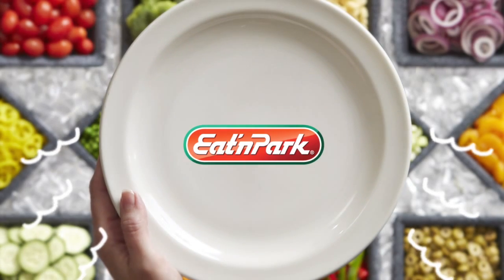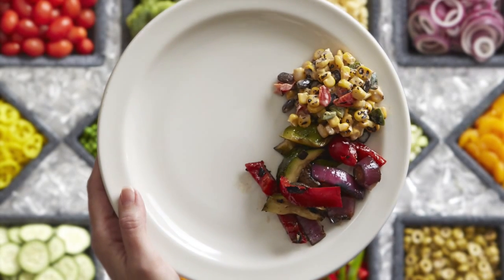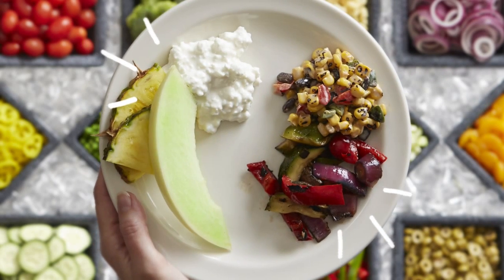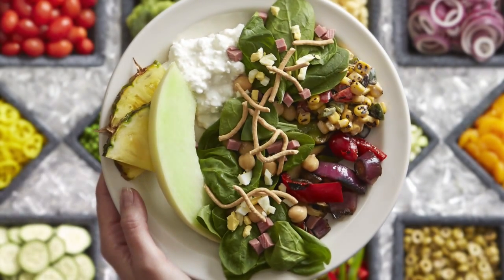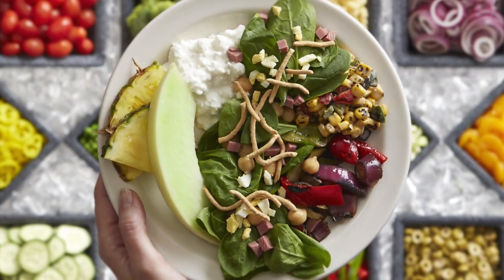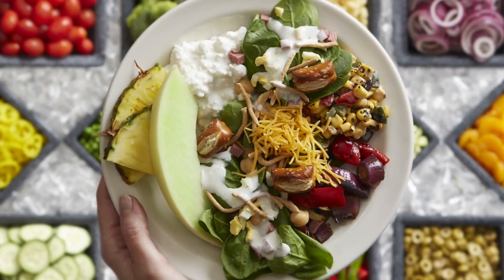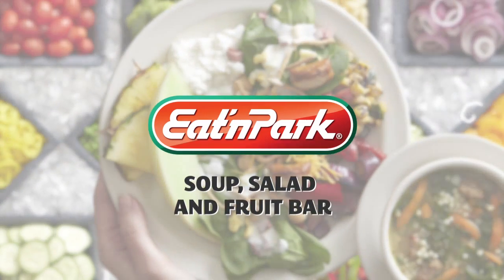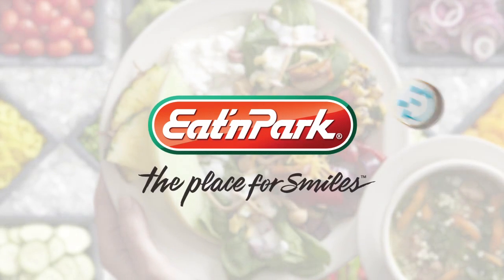Endless Options with Eat'n Park's Soup, Salad & Fruit Bar!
Do salad your way! Grilled vegetables, corn & black bean salsa, cottage cheese, pineapple, cantaloupe, homemade soup...it's all there on Eat'n Park's endless Soup, Salad and Fruit Bar! Only $7.99